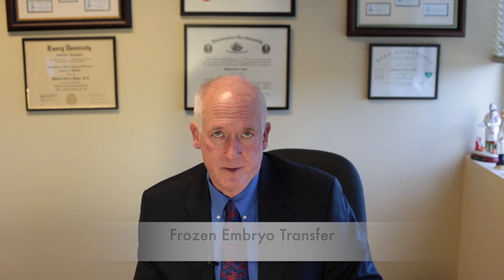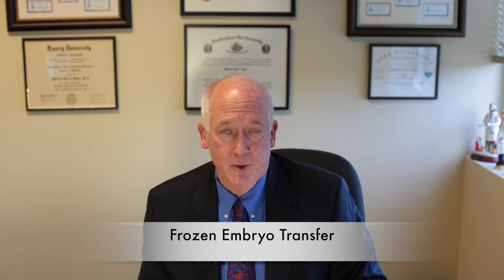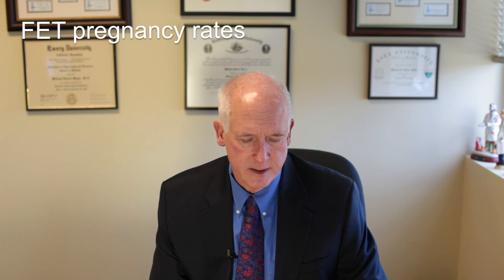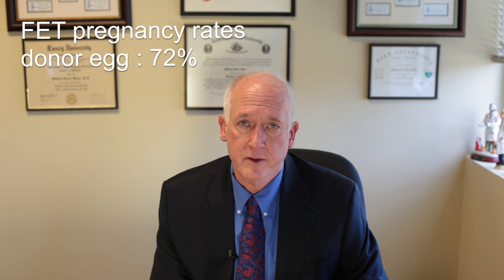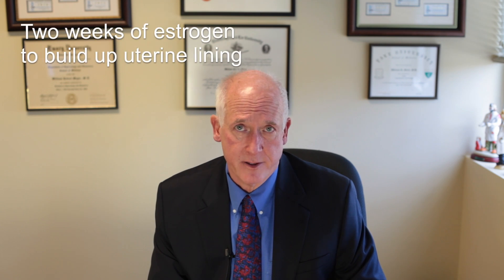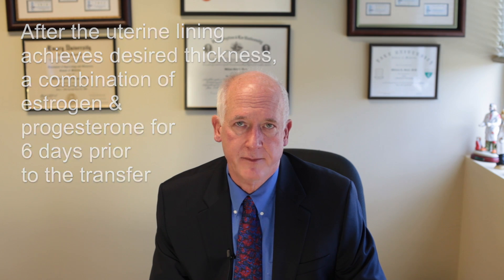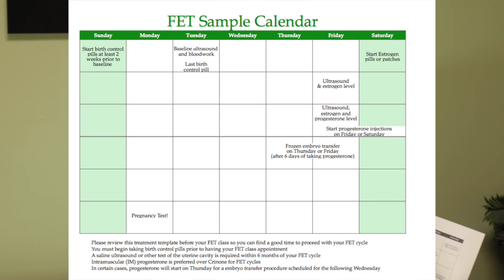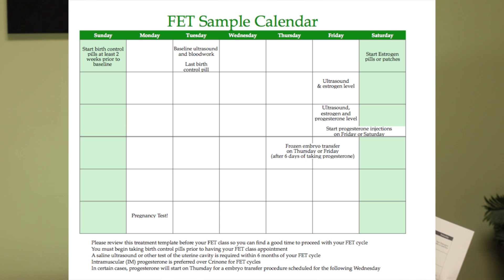Frozen Embryo Transfer (FET) process at Carolina Conceptions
Dr. Meyer and Leanne Ritter discuss information about an FET cycle at Carolina Conceptions.

Since 2006, Carolina Conceptions has provided the latest in assisted reproductive technologies such as in vitro fertilization (IVF), ICSI, preimplantation genetic diagnosis (PGD), preimplantation genetic screening (PGS), blastocyst culture, blastocyst biopsy (trophectoderm biopsy), egg donation, embryo donation, donor sperm insemination, embryo, sperm and egg cryopreservation, ovulation induction and intrauterine insemination (IUI).

We treat patients with infertility problems due to endometriosis, polycystic ovary syndrome (PCOS), male factor, fallopian tube obstruction, uterine fibroids and age related issues such as decreased ovarian reserve. We also treat patients who are carriers of genetic mutations who wish to prevent passing them on to their offspring.